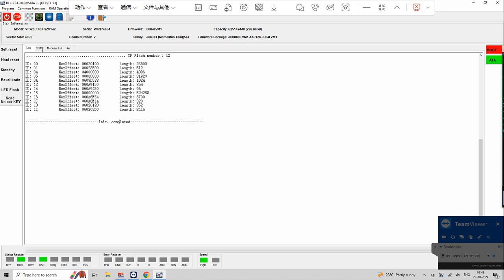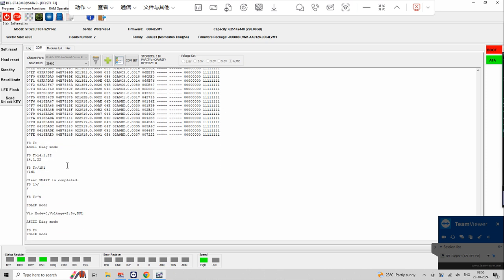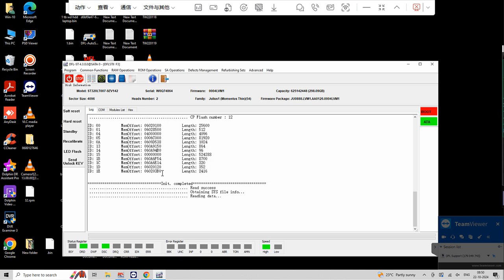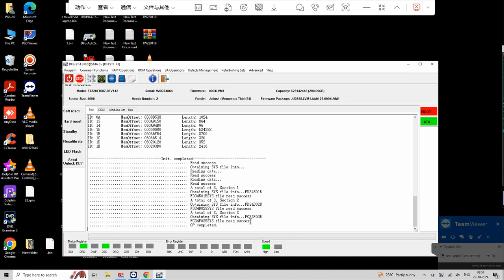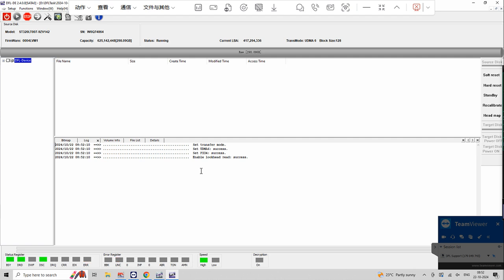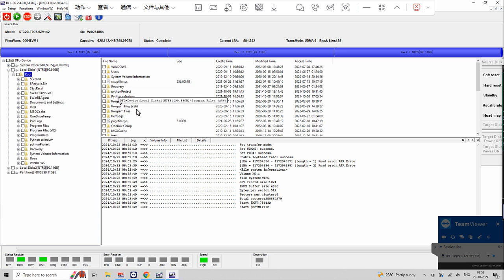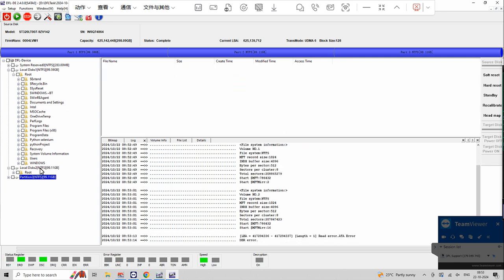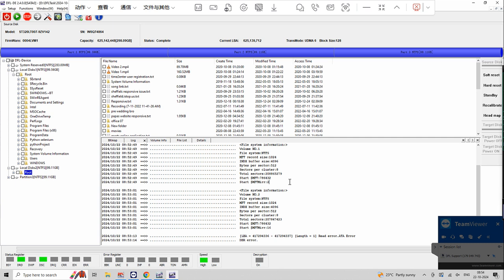Seagate ST320LT007 HDD Firmware Repair and Data Recovery Steps